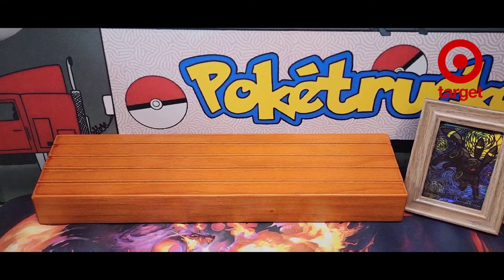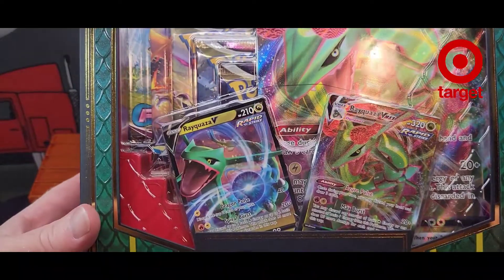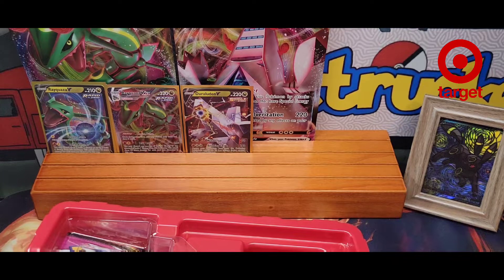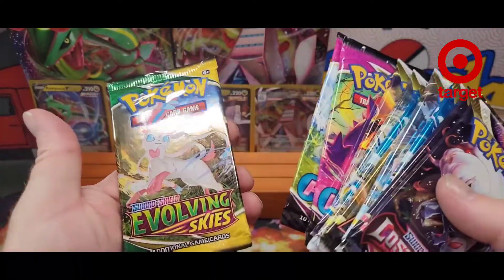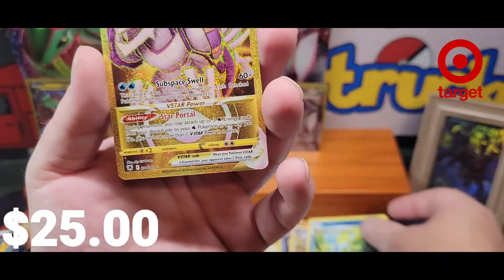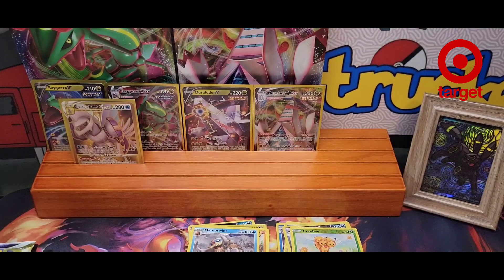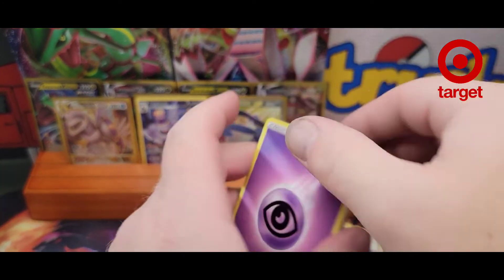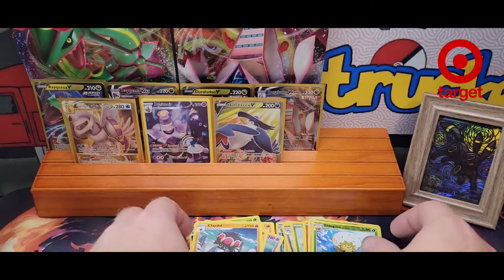Opening a Pokémon Target exclusive Vmax Dragons box.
Target exclusive Pokémon Vmax Dragons collection box.